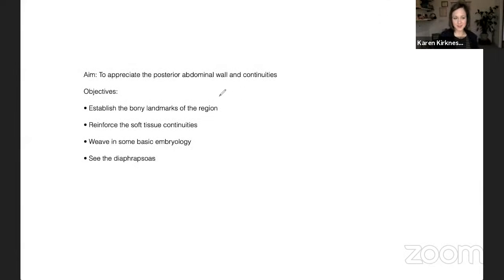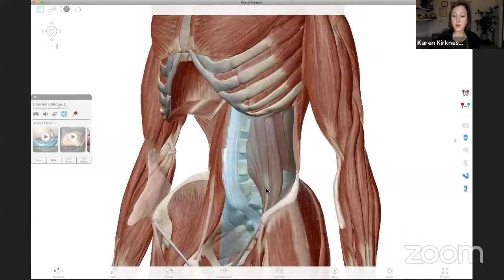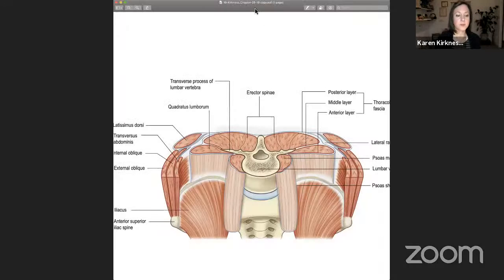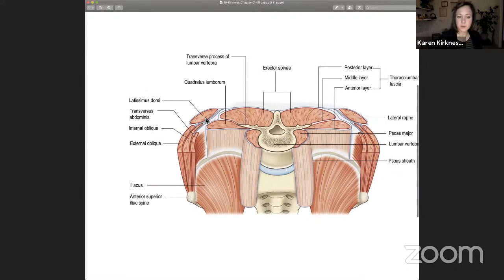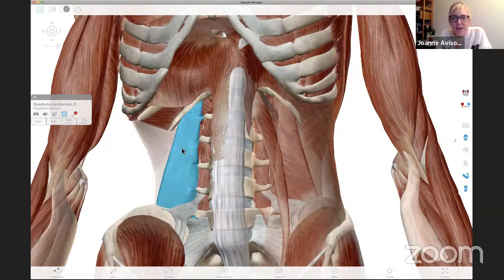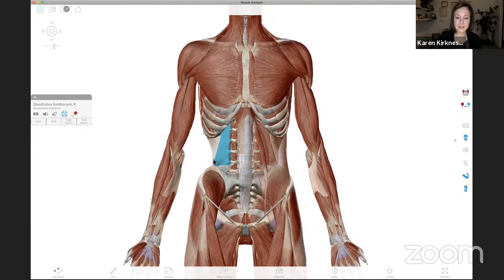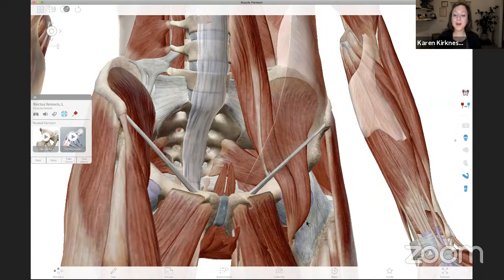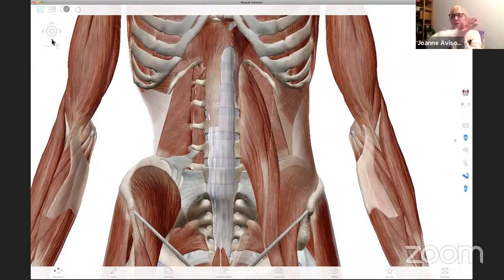Posterior abdominal wall with continuities